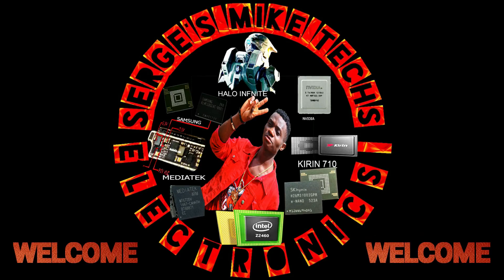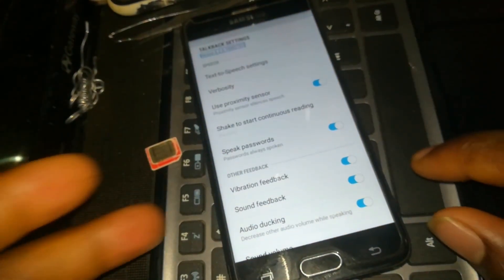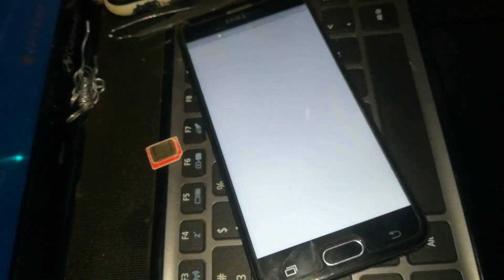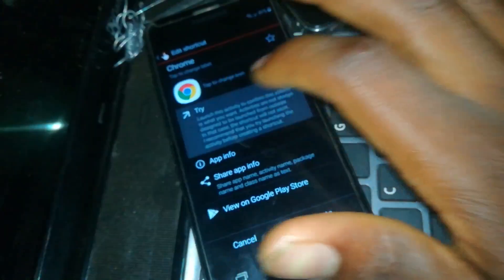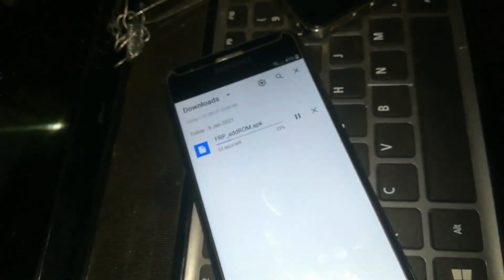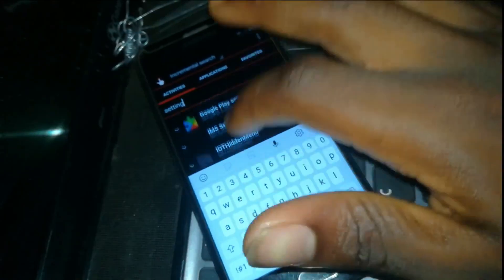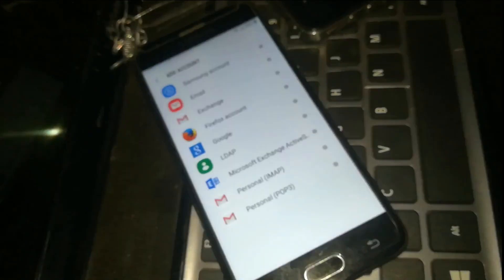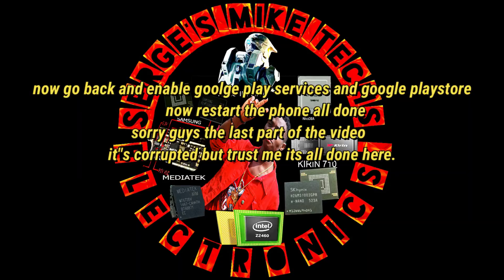Samsung J5 prime frp bypass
other frp bypass videos you will like to watch..
How to bypass all android verify lock without downloading any app, no need of pc (bypass Tecno pop2)